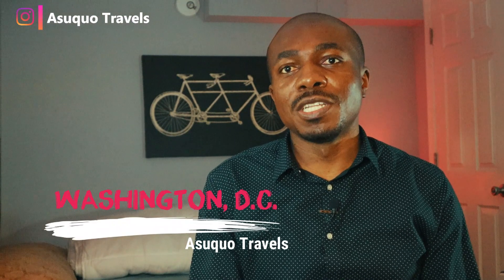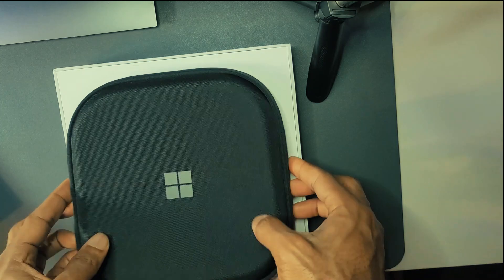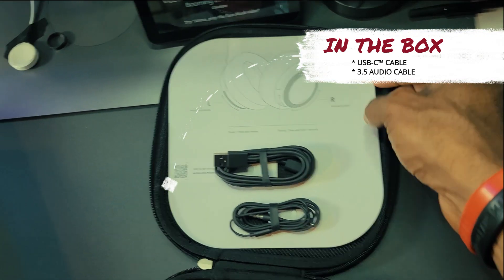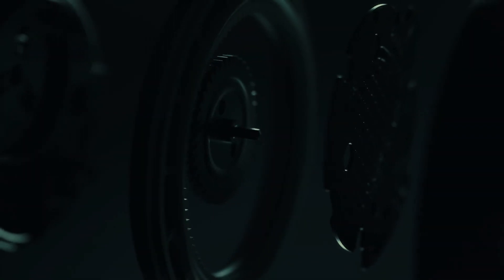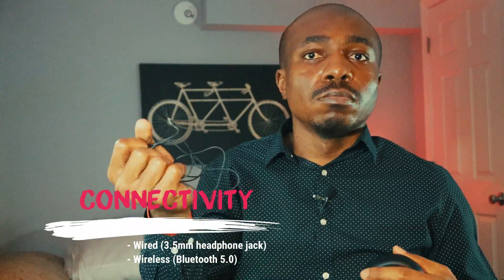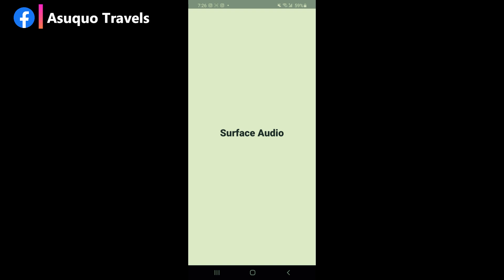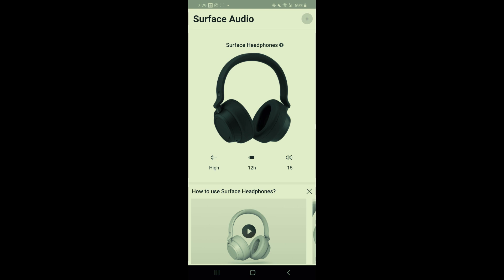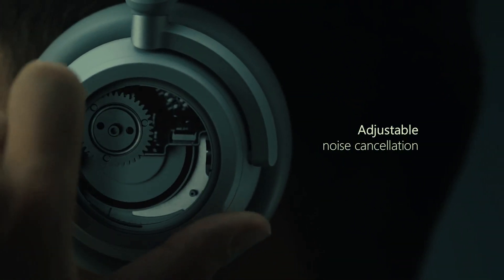Microsoft Surface Headphones 2: Unboxing, Setup Process and Impressions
So I had the opportunity to unbox and give my first impressions of Microsoft's latest version 2 refresh of the highly successful Surface Headphones 2.

0:37 Intro
1:57 Unboxing
4:34 Specs / Overview
5:34 Noise Cancellation
6:36 Connectivity
7:18 Battery Life
7:44 Compatibility
10:59 Controls
12:33 Conclusion
12:40 Price
13:30 Subscribe!

Camera: Canon M50 | Samsung Galaxy S20 Ultra | GoPro Hero 7
Editing software: DaVinci Resolve 16 | Filmora9

**Nothing I state, share, express, or allude to should be considered professional advice or recommendations of action. This channel is intended for educational and entertainment purposes only. All content contained within is all just my own opinion and experience.